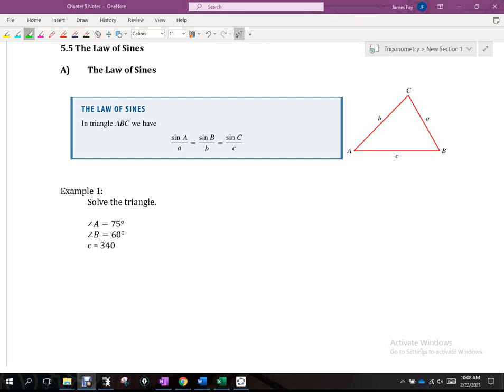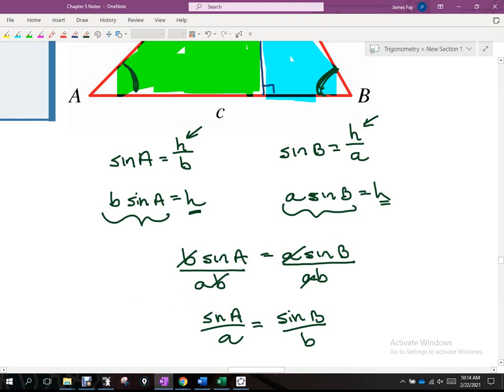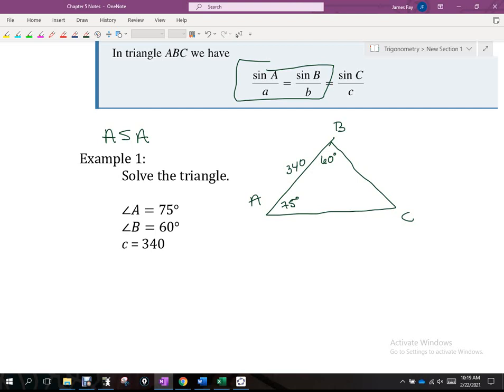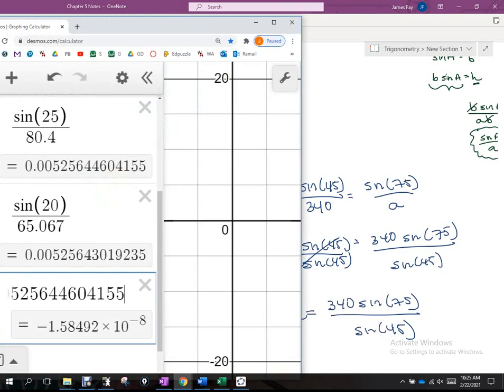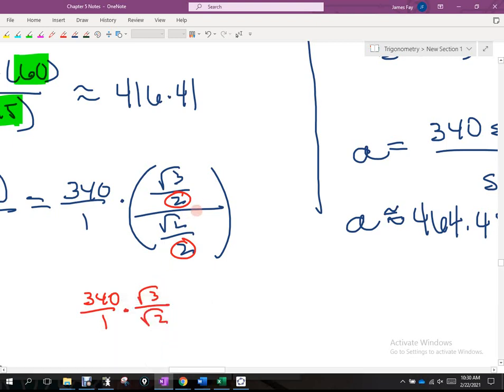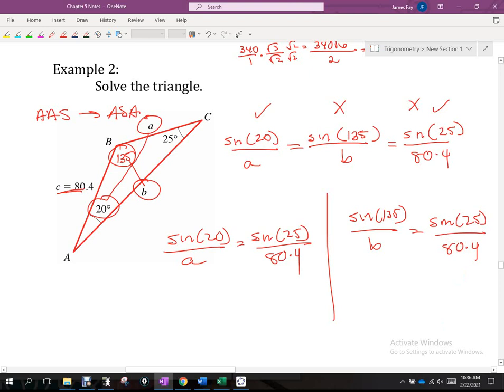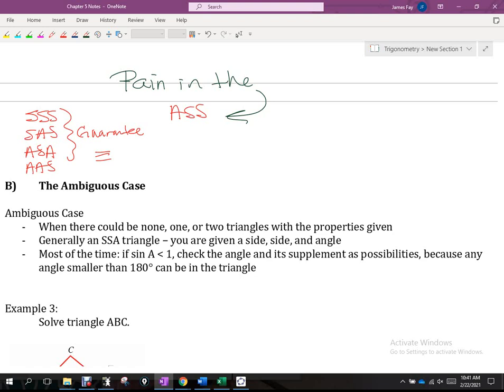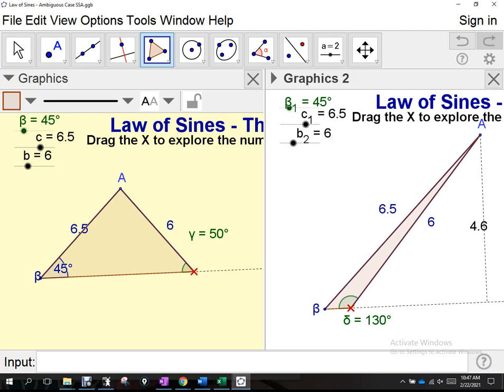02 22 21 Trig Section 5 5 Day1